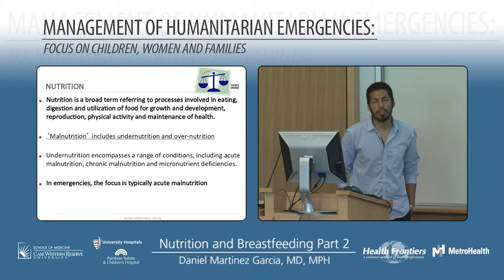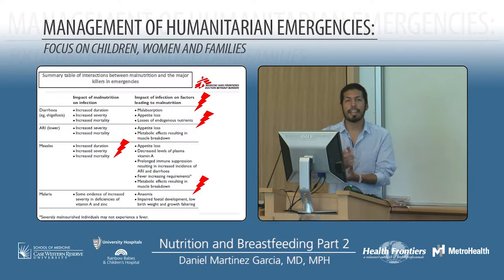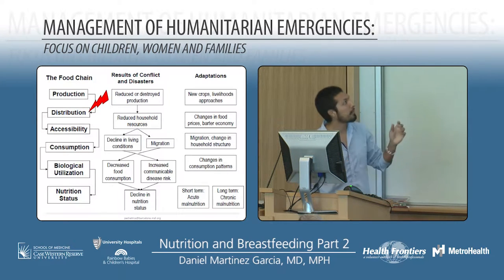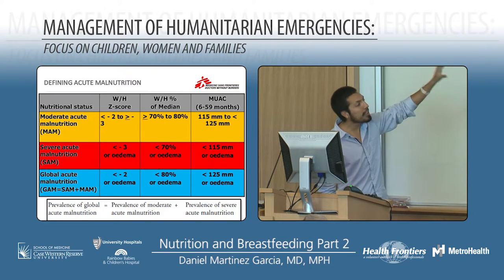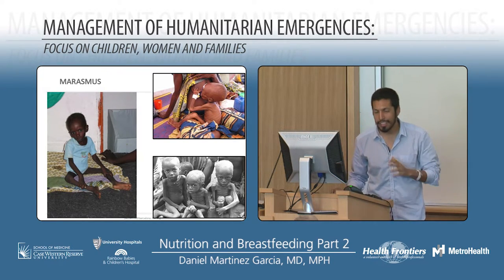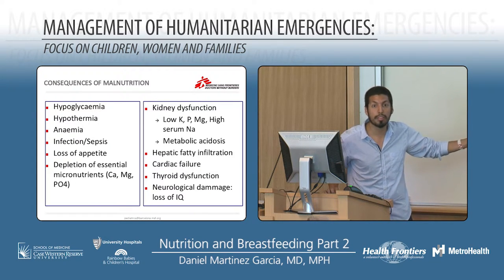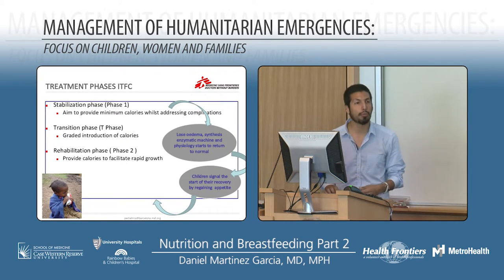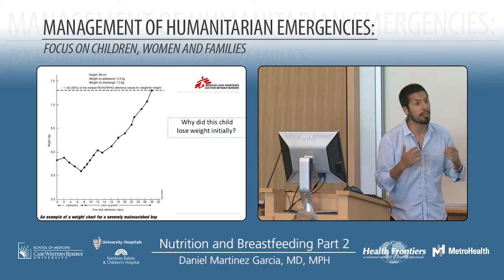Nutrition and Breastfeeding - Part 2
Daniel Martinez Garcia, MD, MPH

Recorded on Wednesday, May 18, 2016 at Case Western Reserve University in Cleveland, OH.